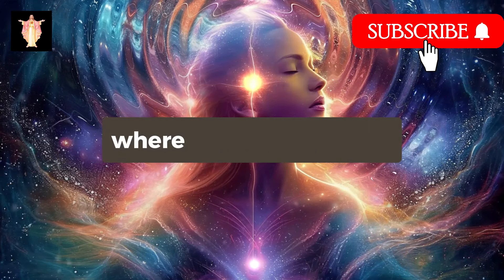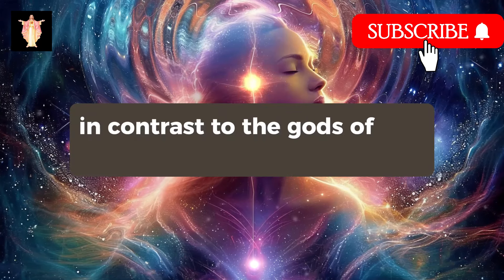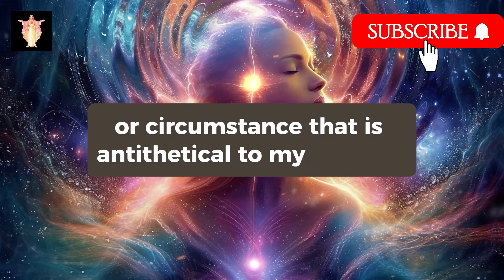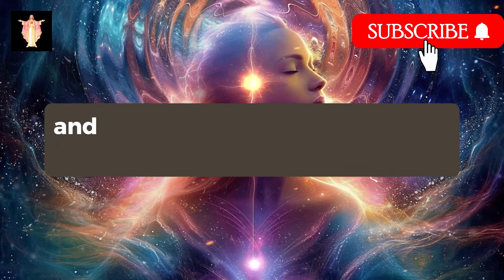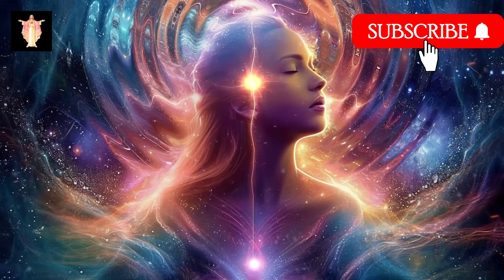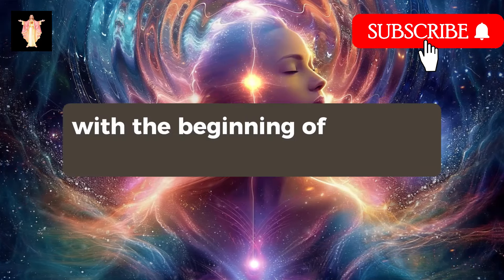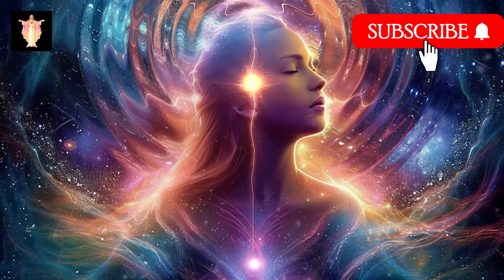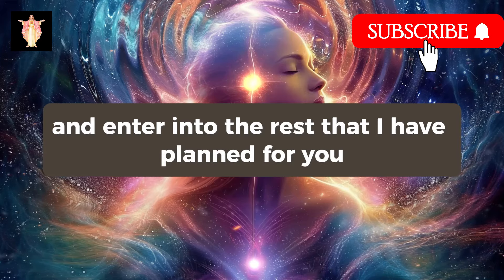Today is 9th JUNE , This is very SeriousGod wants you to open it immediately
93% of people don't know this truth about their zodiac sign. Do you?

God message
Jesus
Jesus message
God messages
Urgent message from God
Jesus says
Angel Signs
God msg
God helps
Godly quotes
Bible Quotes
God Message Tarot
God's Message For You Today
God's Message for You
God's Message today
God says
Positive life affirmation
Lord Helps
Jesus quotes
God
Angels message
Universe message
Life quotes
Money miracle
Financial abundance
Angels message
Jesus message
Godly quotes
Faith quotes
Universe message
Angel message

Credits:
 Video - Pixabay